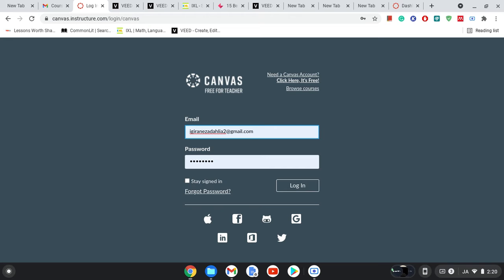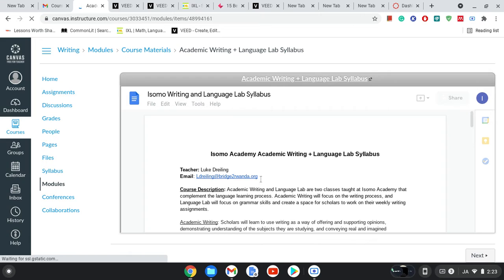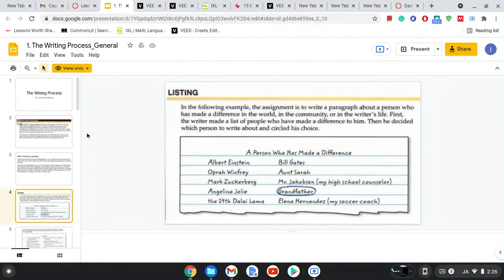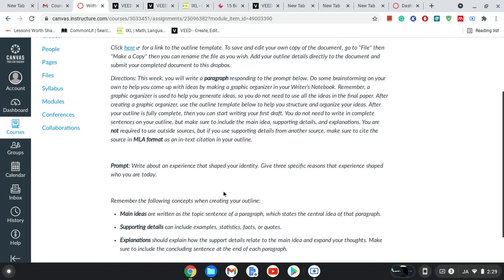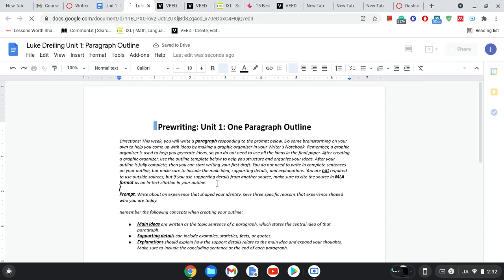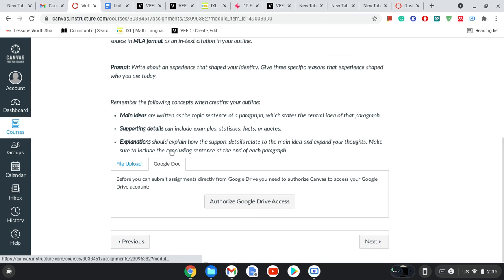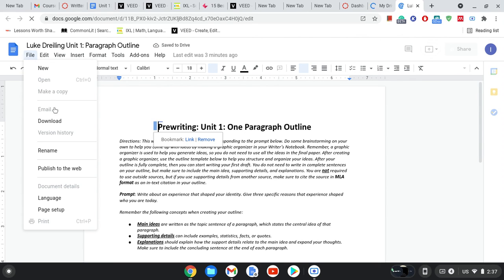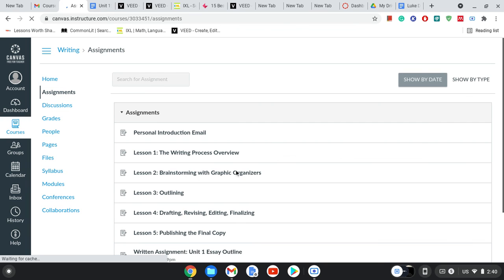How to Navigate Canvas